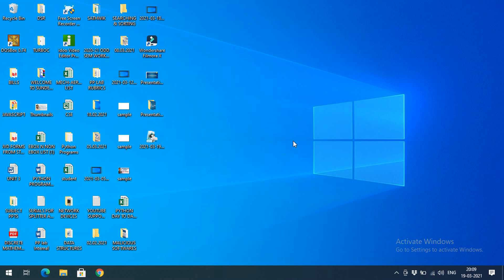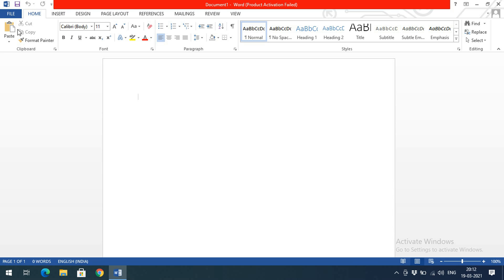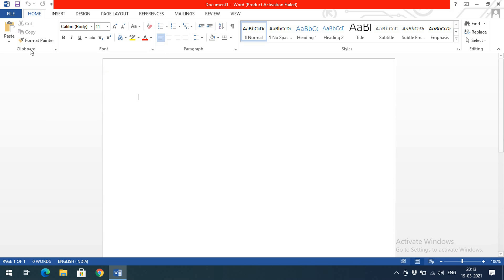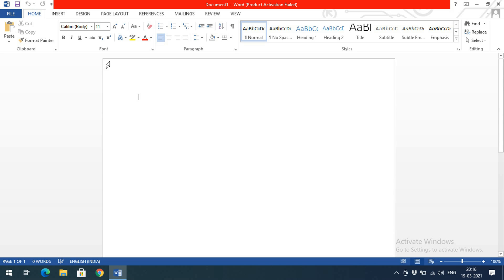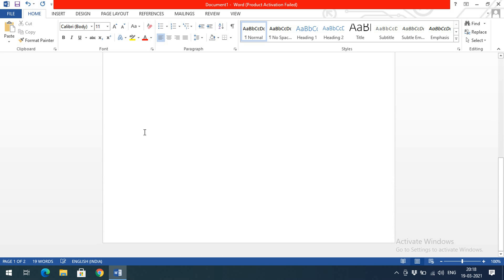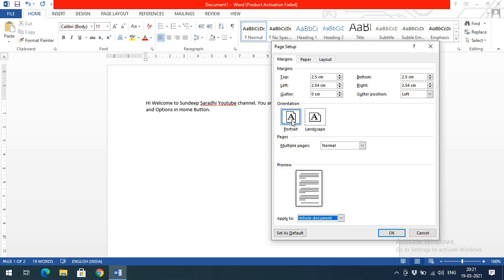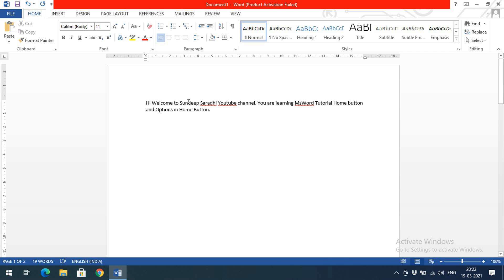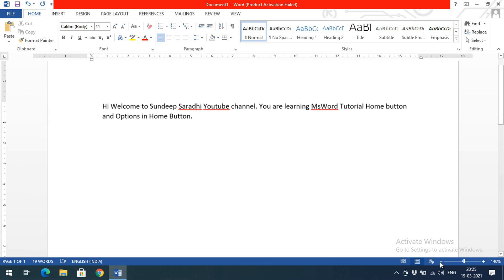INTRODUCTION TO MS-WORD PART - 1 || MS WORD BASICS